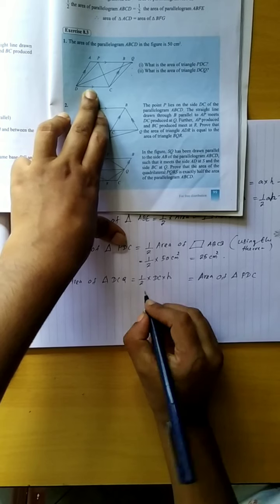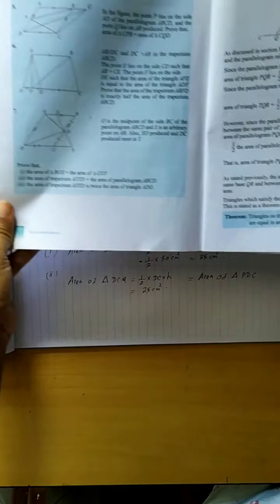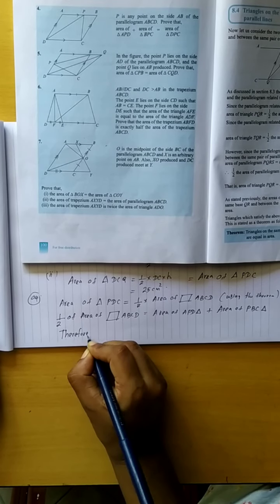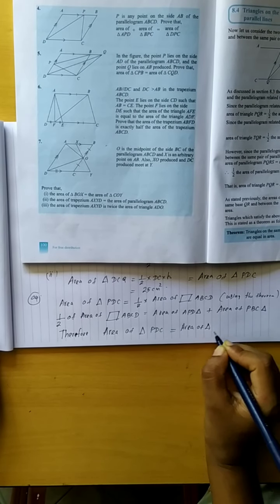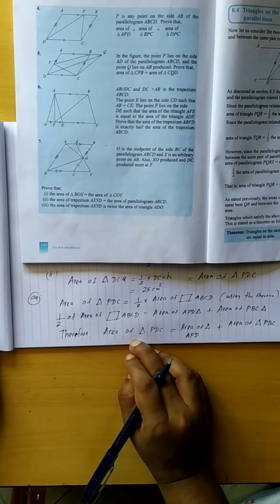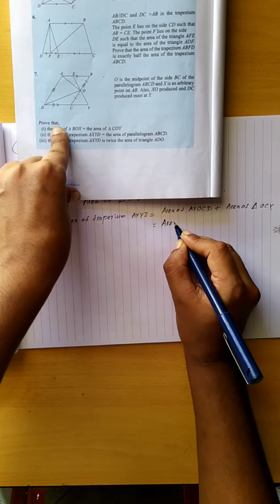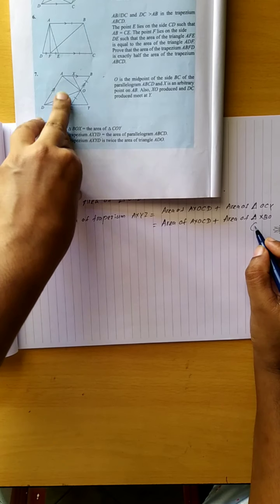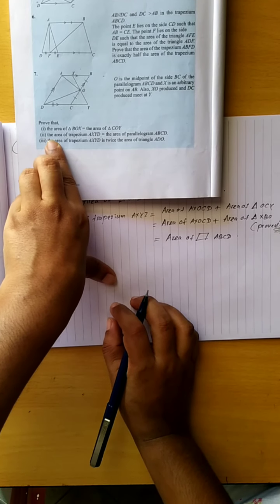Areas of plane figures between parallel lines